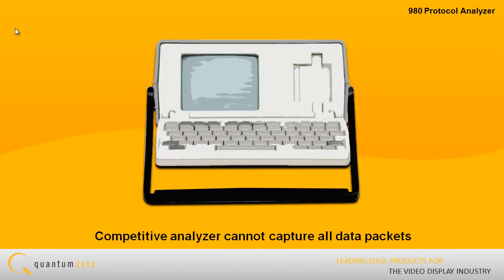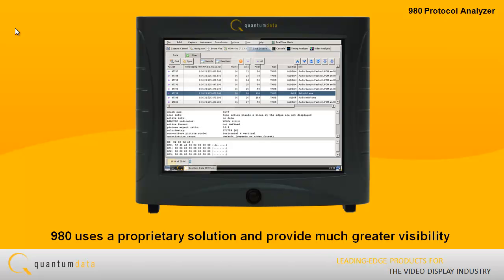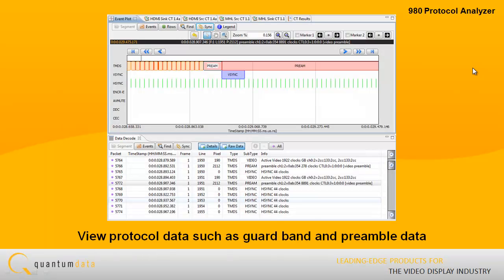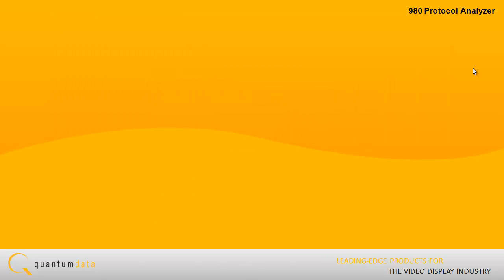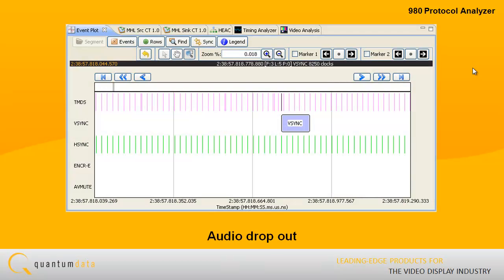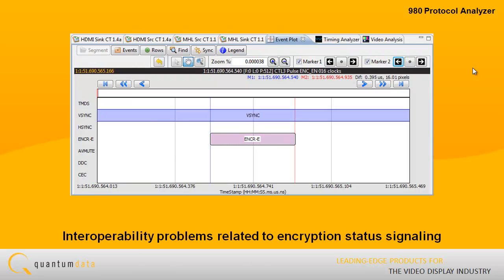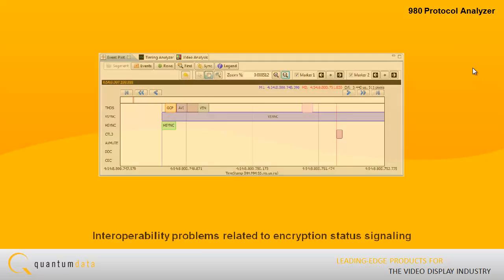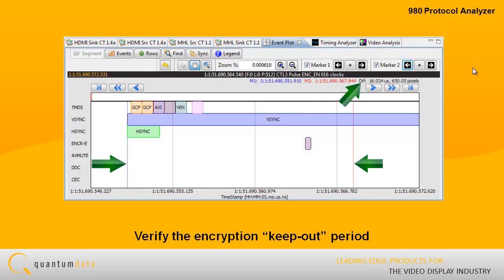Protocol Analysis of HDMI Source Devices with Quantum Data 980 Protocol Analyzer -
The 980 Protocol Analyzer and compliance test tool provides full visibility into the HDMI and MHL protocol, timing, control and auxiliary data at HDMI 1.4a speeds. There are two 980 product options available: 1) the 980 225MHz ("Gen 2") and 2) the 980 297MHz ("Gen 3"). The 980 225MHz option offers analysis of HDMI source devices at TMDS clock rates up to 225MHz. The 980 297MHz option offers analysis of HDMI and MHL source devices at TMDS clock rates up to 297MHz (HDMI).